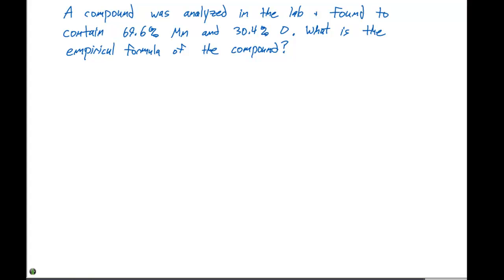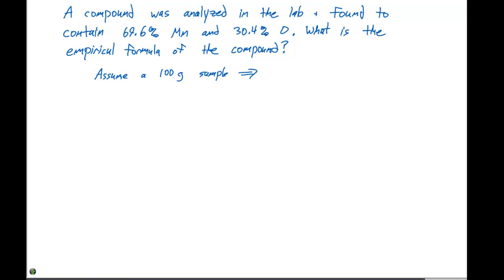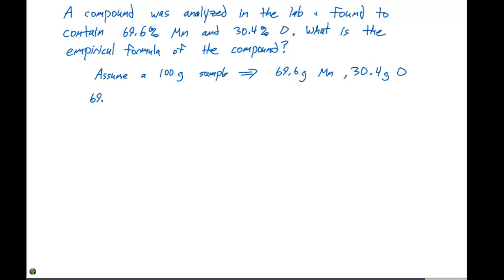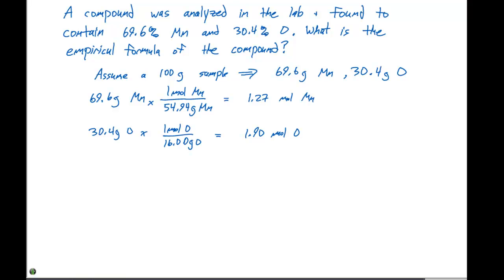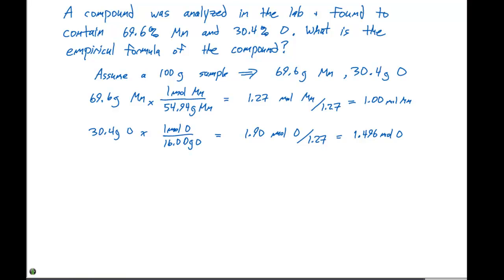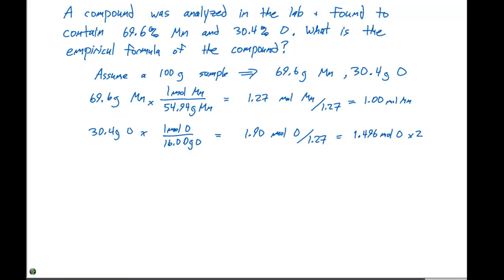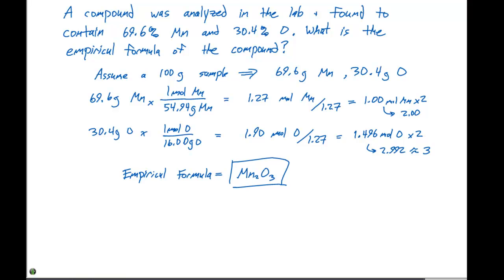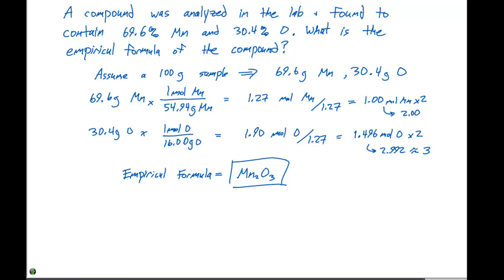Section 3.5 Empirical Formula Calculation 4:48